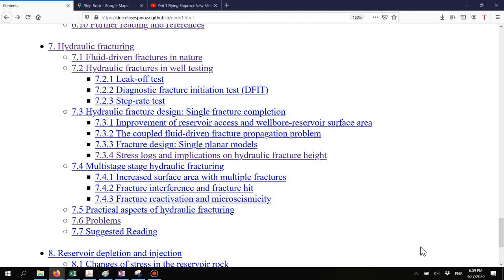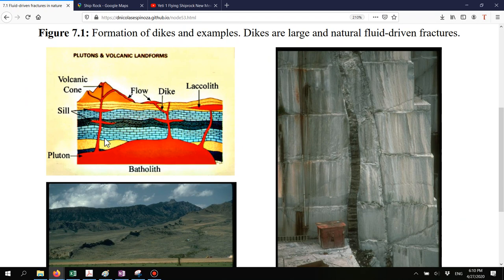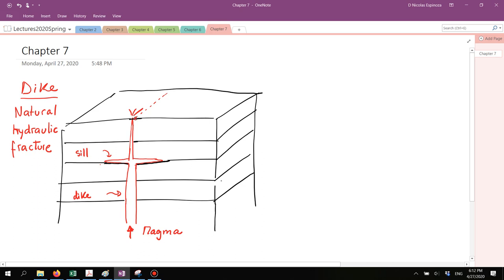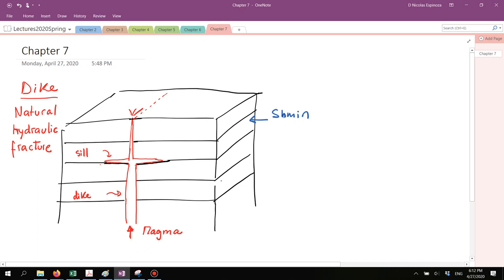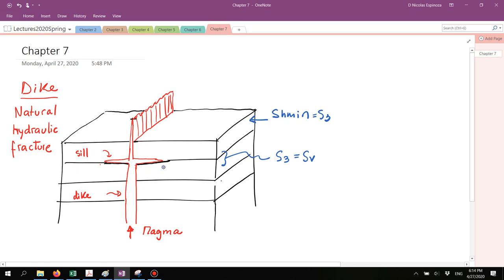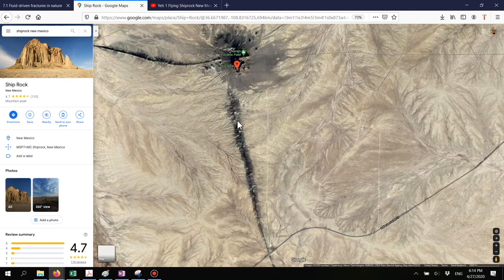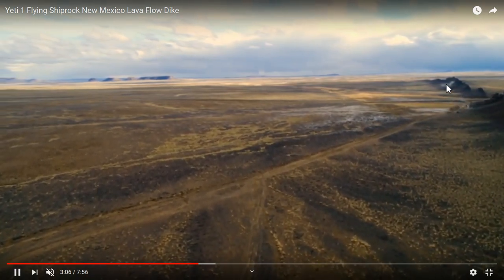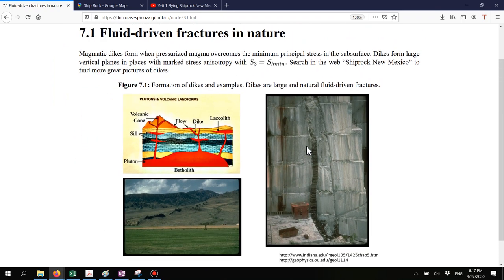L0429a Fluid-driven fractures in nature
This is a video recording of Lecture 24 part-a of PGE 334 Reservoir Geomechanics (Spring 2020) delivered remotely on April 28, 2020, at The University of Texas at Austin by D. Nicolas Espinoza

Topics covered: natural hydraulic fractures, magmatic dikes, influence of state of stress